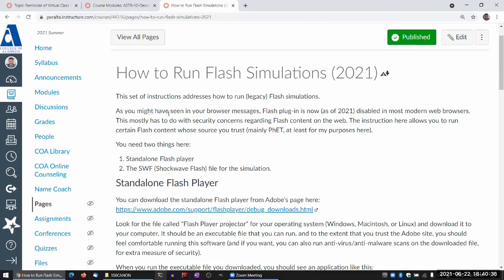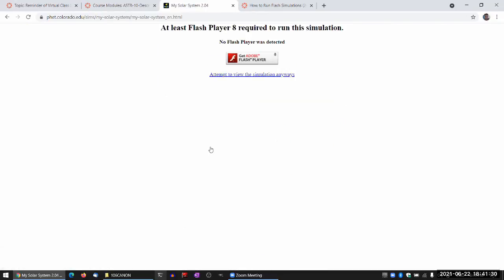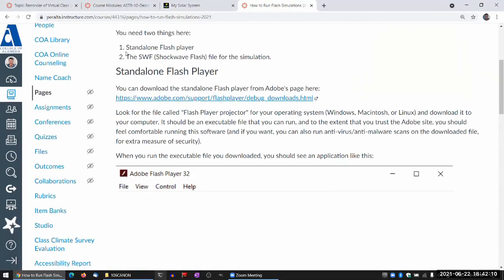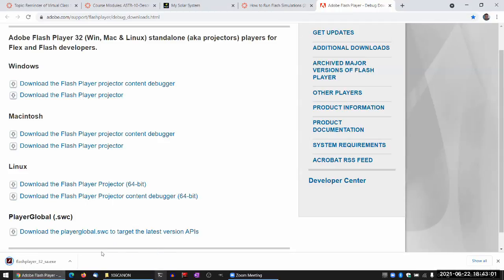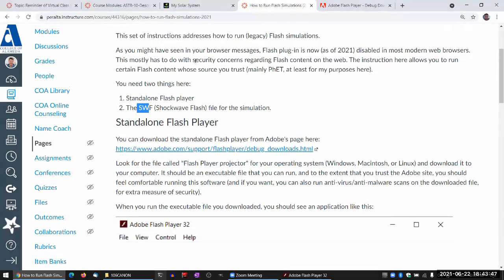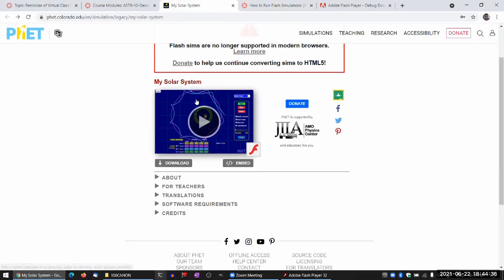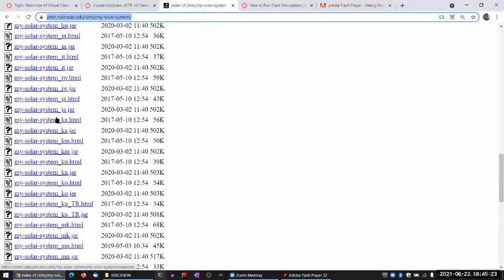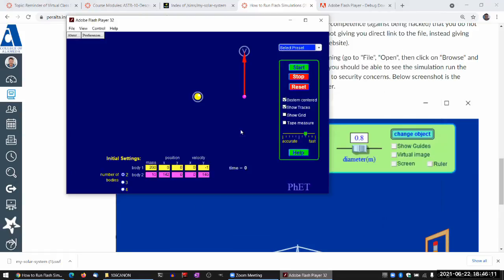ASTR 10 - How to Run Flash Simulations